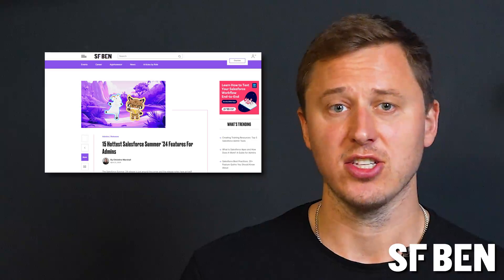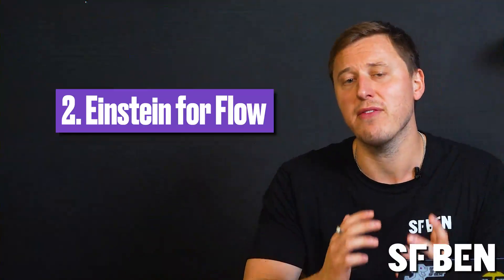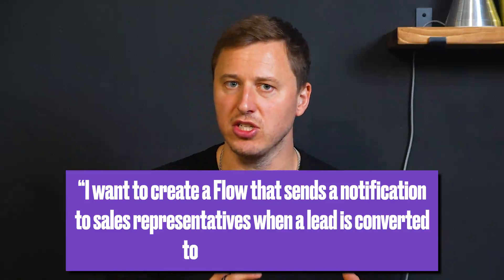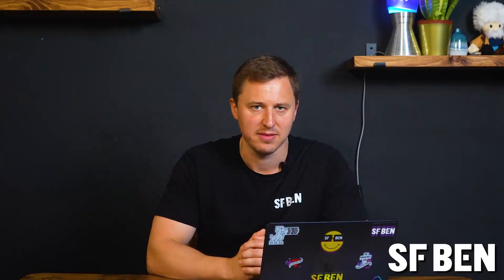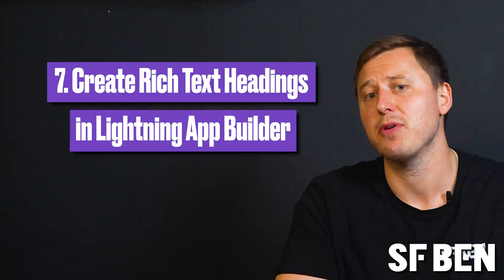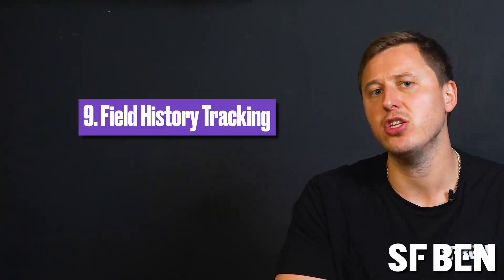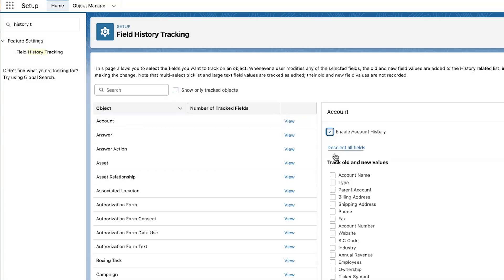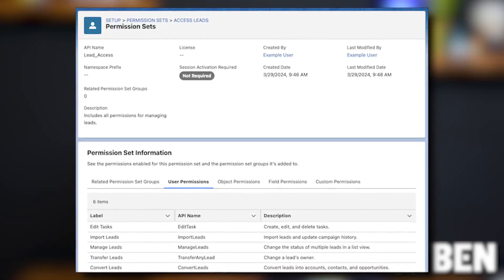Top 15 Hottest Summer '24 Features for Admins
Find out more about their great work management tool Work Relay

The Salesforce Summer ‘24 release is just around the corner and the release notes have arrived!

As always, we're back with the hottest features for admins (15 this time instead of 10!) so you know what to look forward to.

Prefer reading?